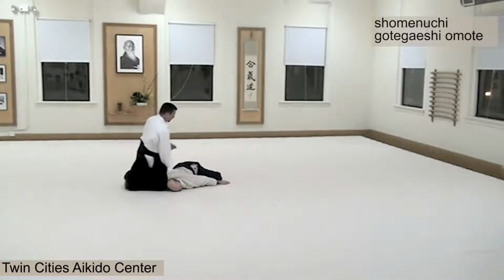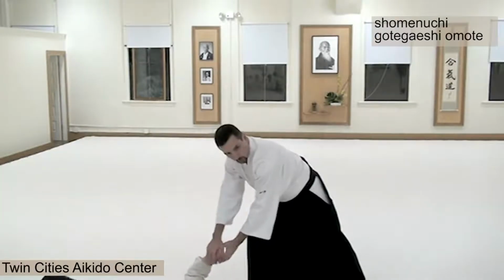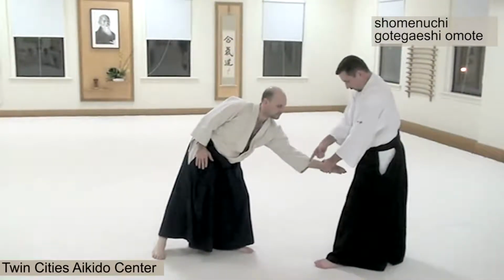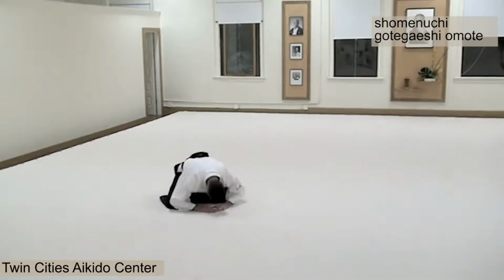2019 Shomenuchi kotegaeshi omote KB Fri 1 10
1-10 Shomenuchi kotegaeshi omote tenchin
2019 January Kagami Biraki
Twin Cities Aikido Center
Matt Lynch